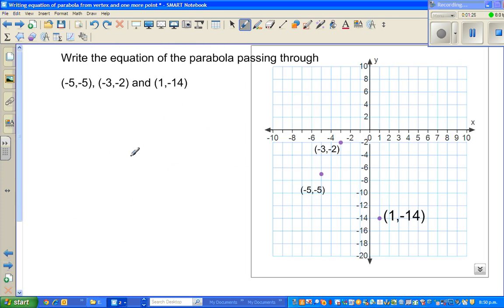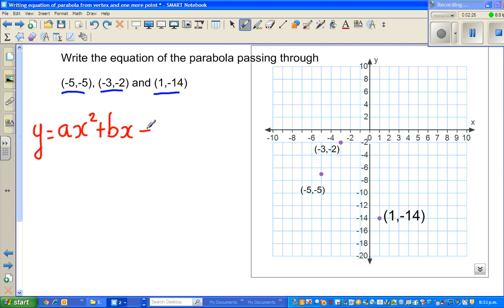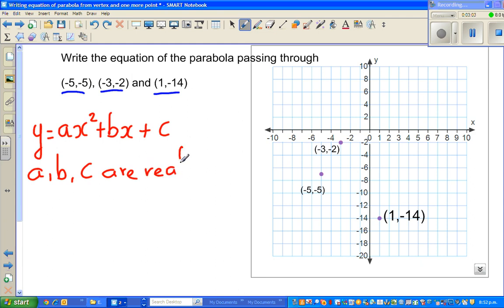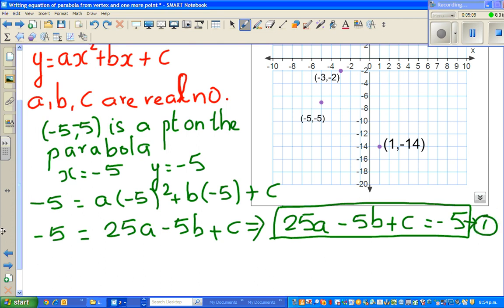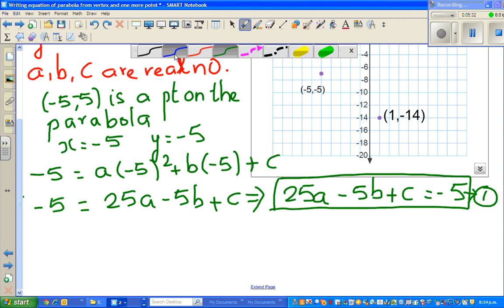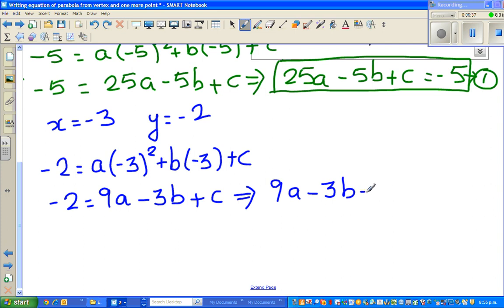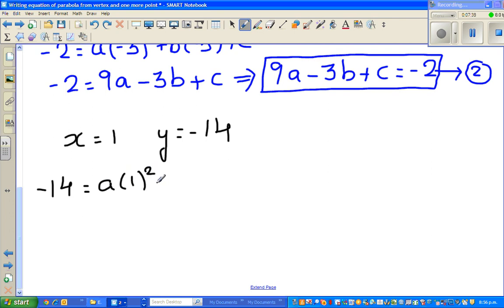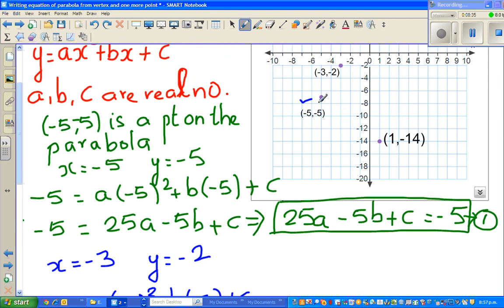Writing equation of a parabola from any three points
Writing the equation of a parabola from three points using algebra.